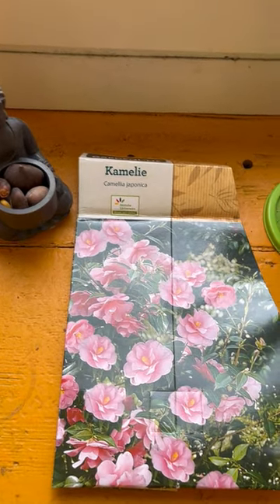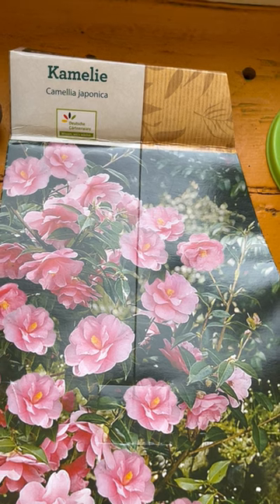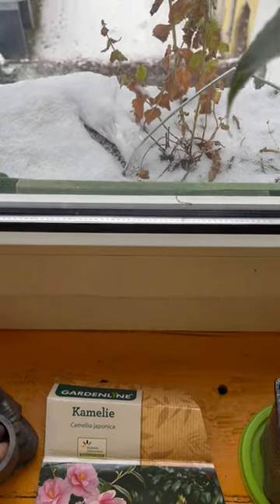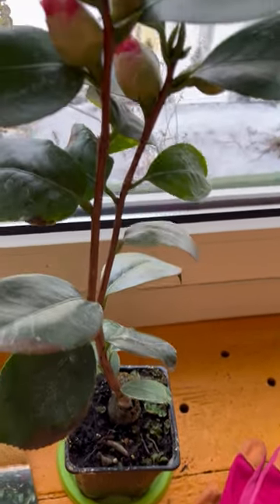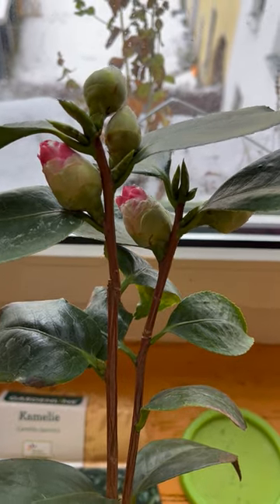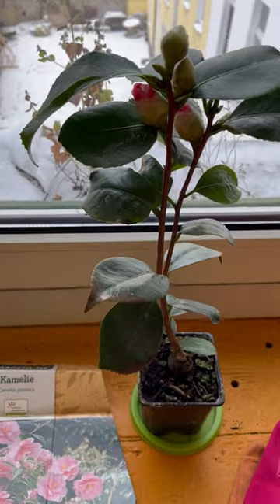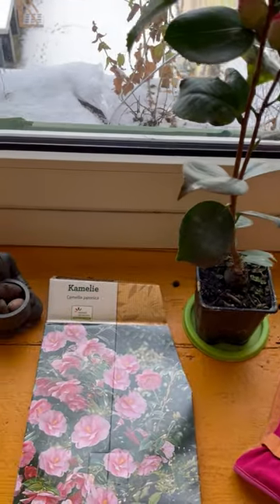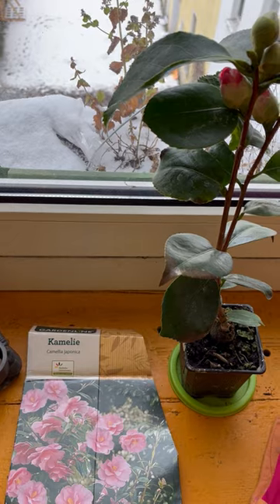Camellia Japonica is blooming in winter evergreen gardentours @gardentours Garden Tour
Camellia japonica is going to bloom soon in the middle of winter. If you're looking for flowers in winter this seems to be the solution.